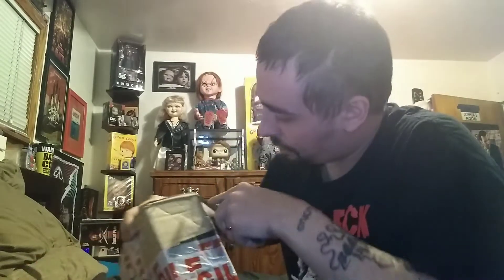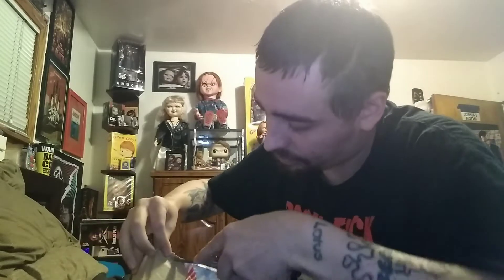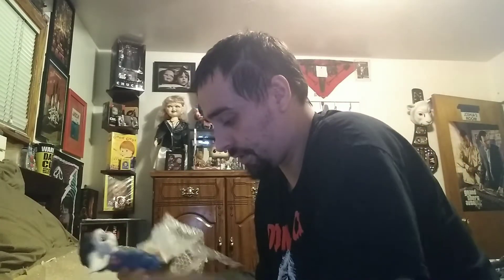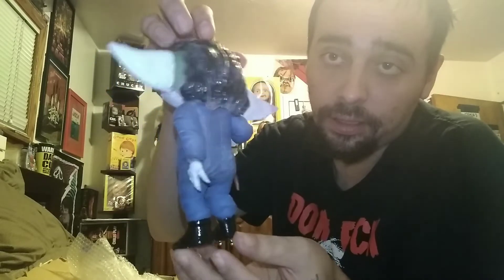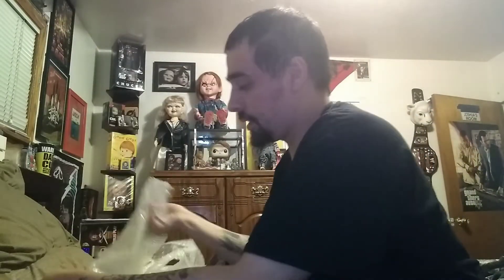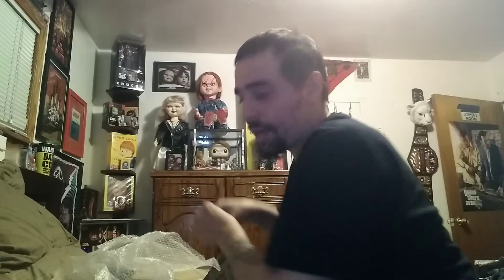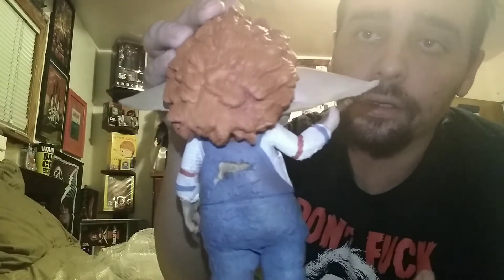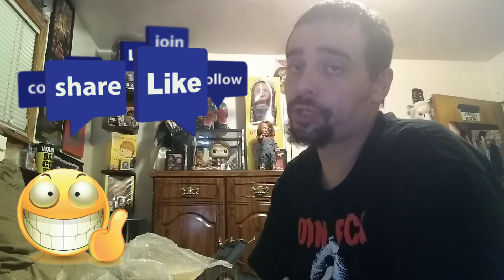Wild Horror unboxing.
This is a unboxing for a package I got at Etsy. Don't wanna ruin what exactly it is lol but check it out. Dude also makes a whole bunch of different themed ones not just horror but remember if you like what you saw to like nd subscribe it helps me out so much. below is the link to the BreakingThemoldstore on Etsy.